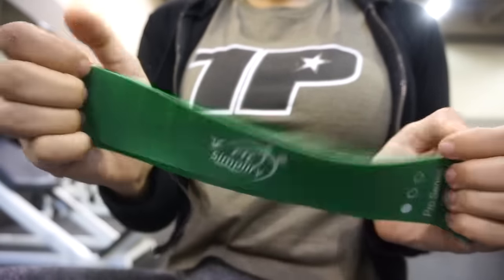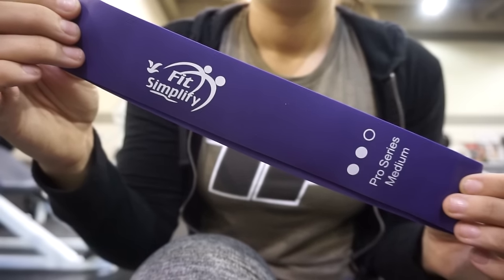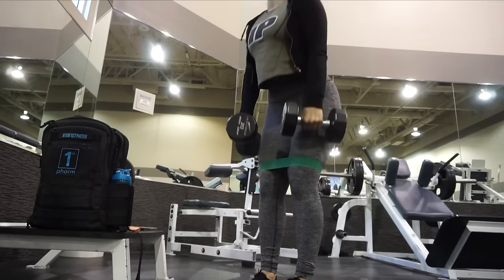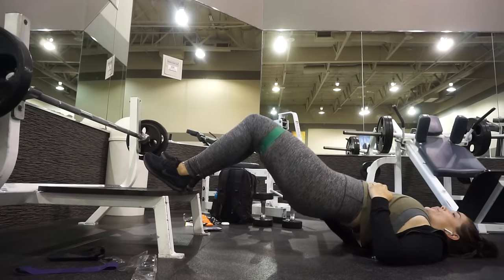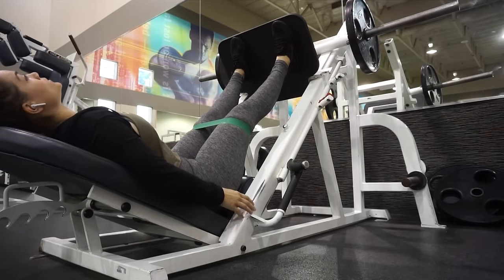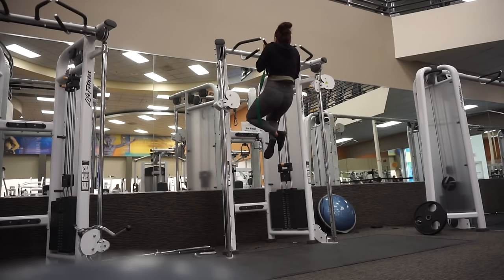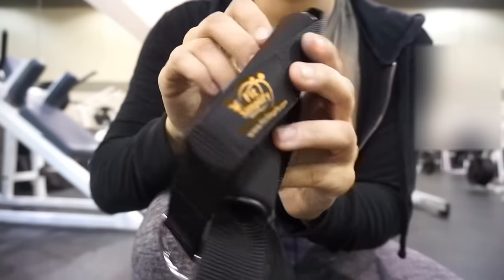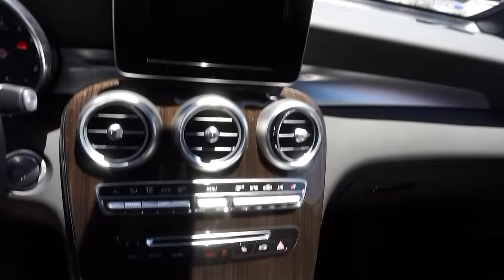I BOUGHT MY DREAM CAR!! My story as a full time Youtuber + Single Mom!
This is huge. I am so incredibly thankful for all your constant support, thank you for sharing this milestone with me. Fit Simplify is giving away a set of 5 resistance loop bands and a $100 e-gift card to one lucky participant.

This exact car was on my vision board & now its mine. So surreal. Check out my video here on making an amazing vision board

About Jordan Cheyenne:
I’m Jordan Cheyenne, a beauty and lifestyle vlogger! I upload 3 times a week, Monday, Wednesday & Fridays at 5pm!